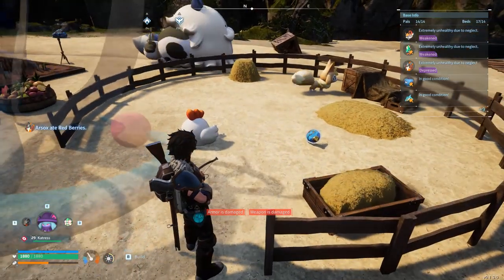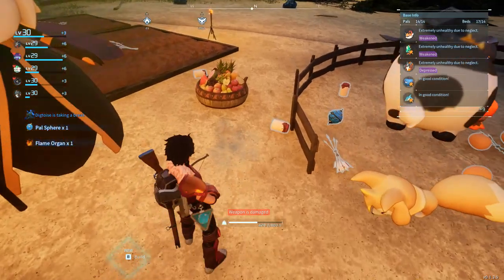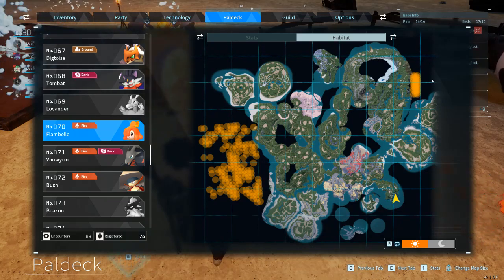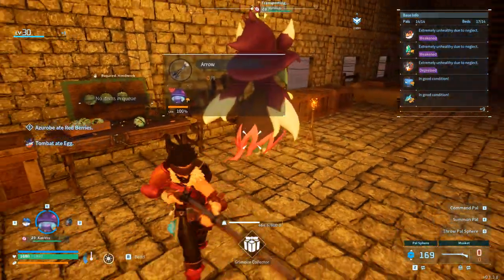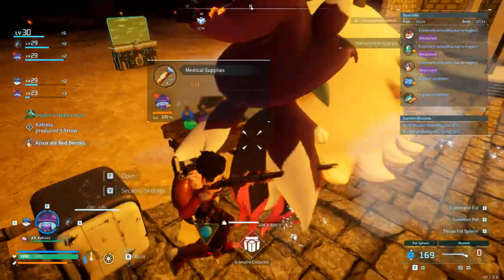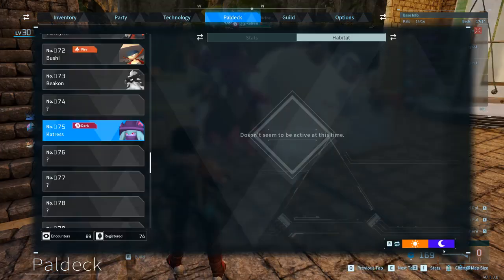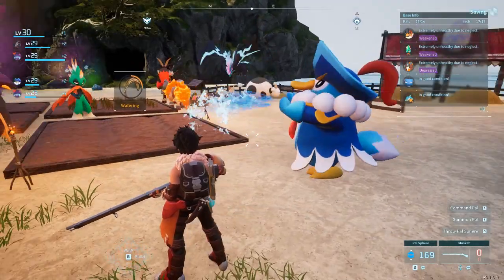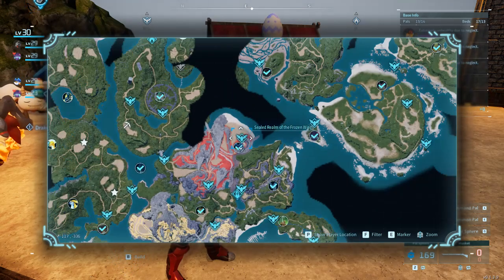Palworld | Top 5 Most Useful Pals For Beginners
A guide on the Top 5 useful pals in palworld for beginners, these tips and tricks will get you a good start in Palworld. Top 5 beginniner pals!

Video Contents

0:00 - Number 5: Vixie
0:17 - Number 4: Flambelle
0:38 - Number 3 : Bushi
1:12 - Number 2: Katress
1:48 - Number 1: Penking